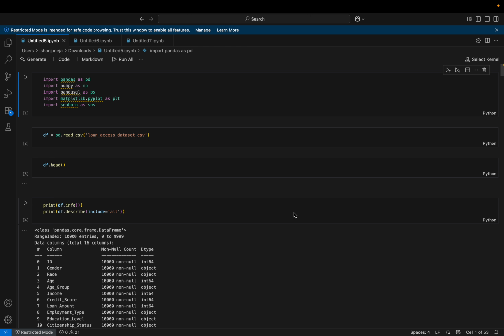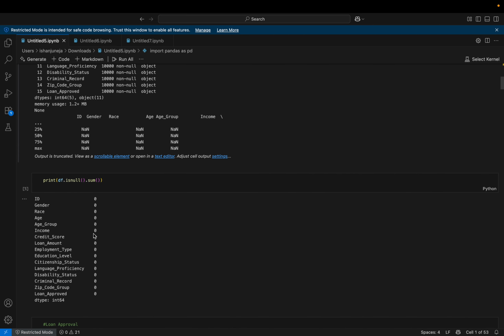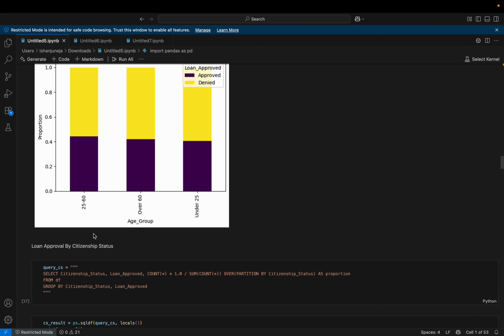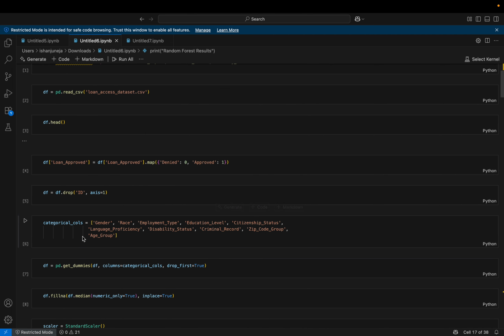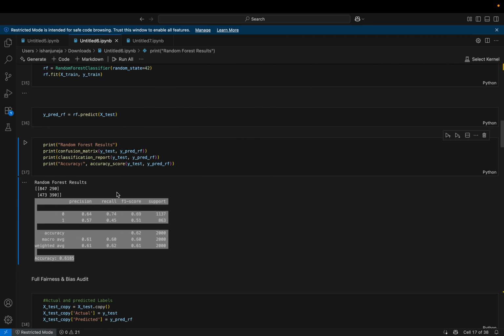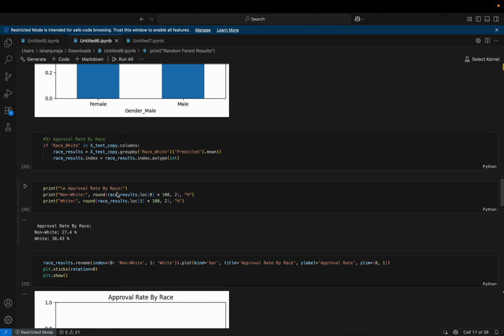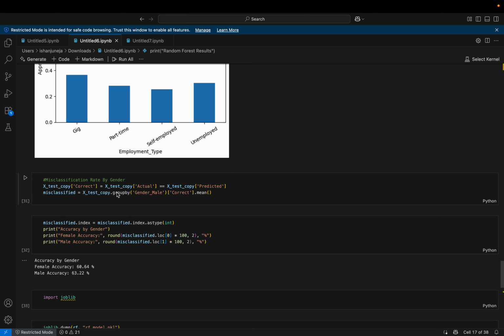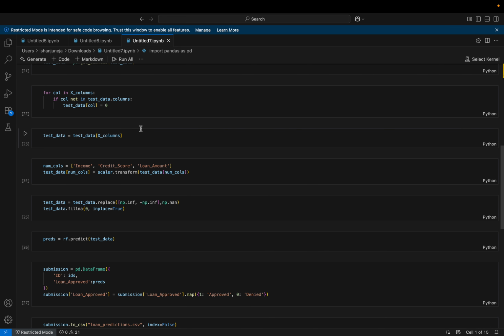AI Bias and Fairness Audit Report